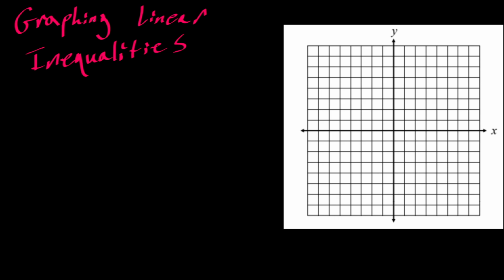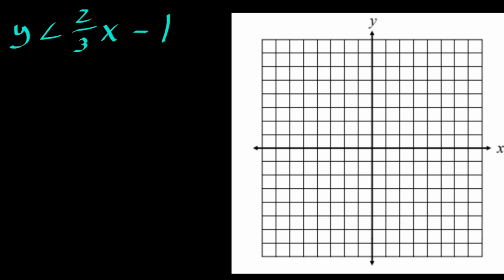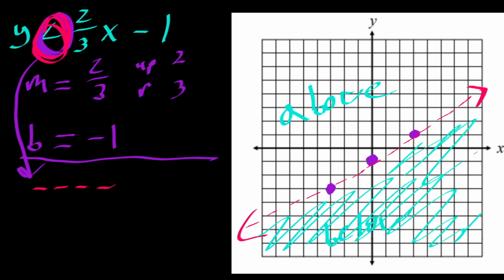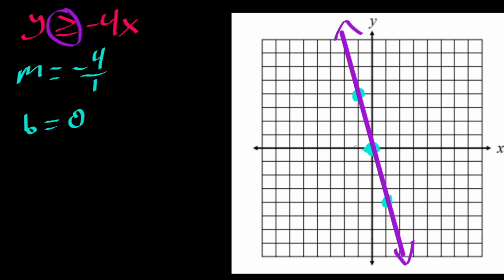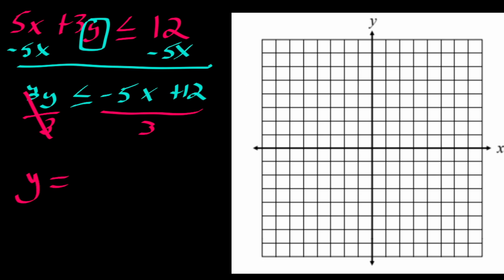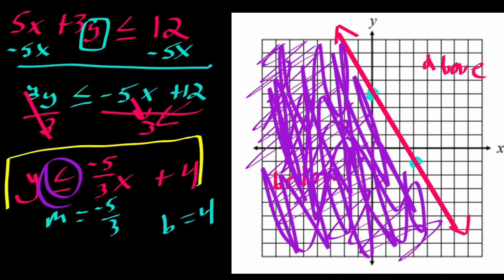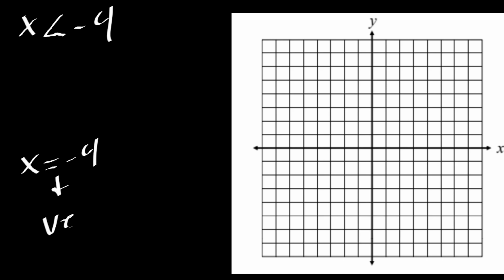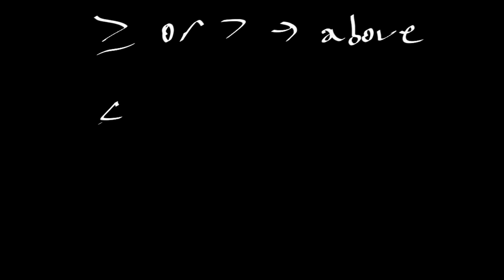How to Graph Linear Inequalities - Quick and Easy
This easy to follow algebra tutorial is a quick and easy guide to graphing linear inequalities.